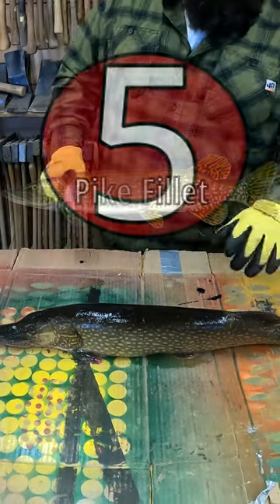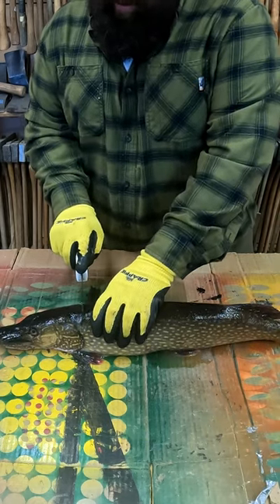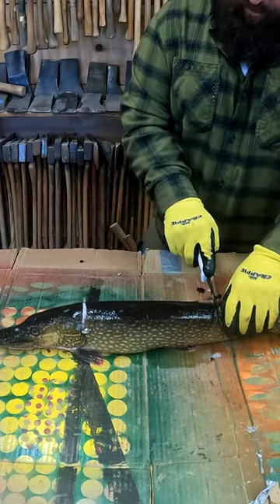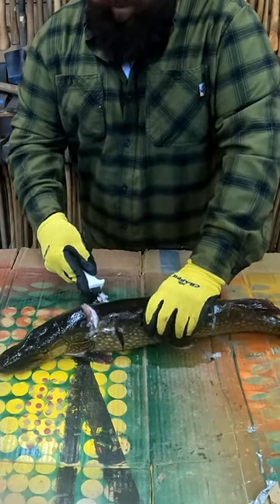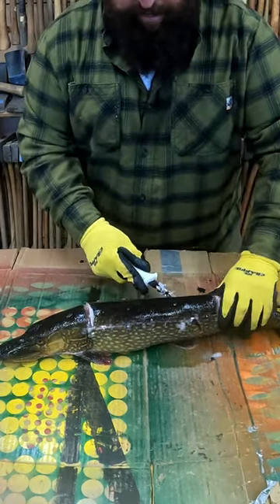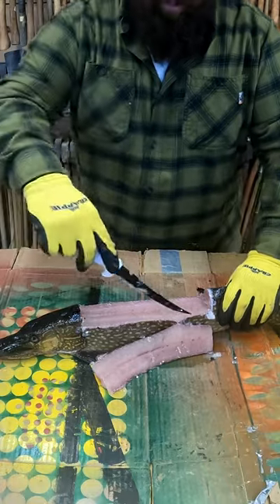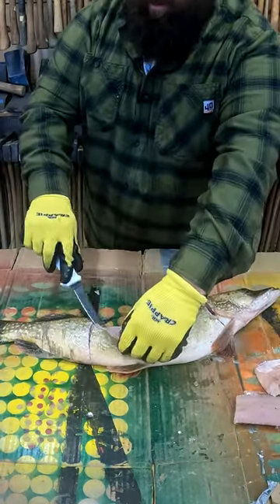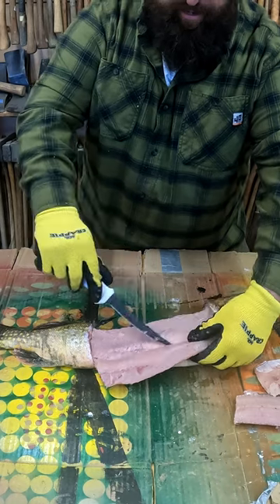PIKE FILLETS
Boneless Pike Fillets.